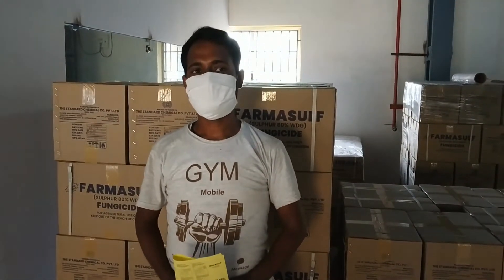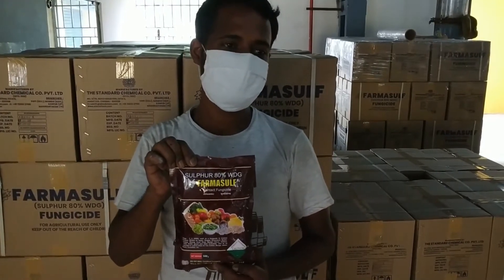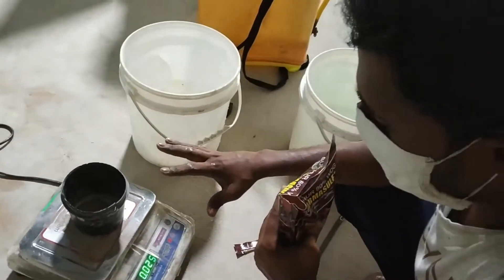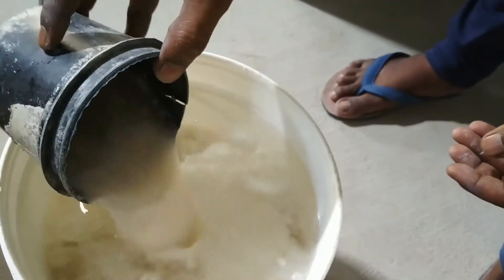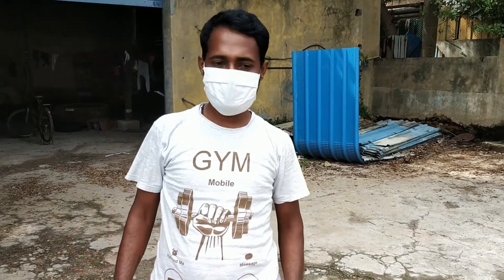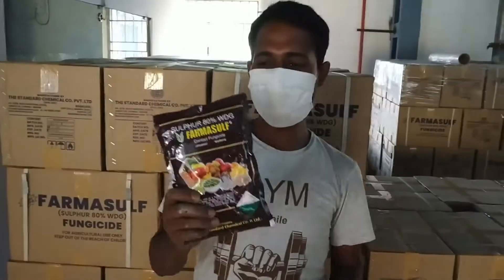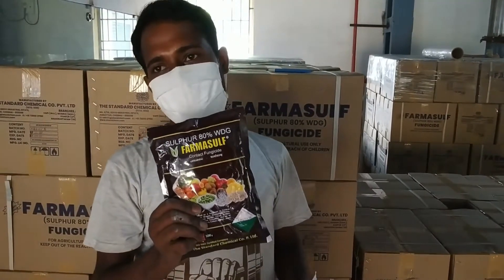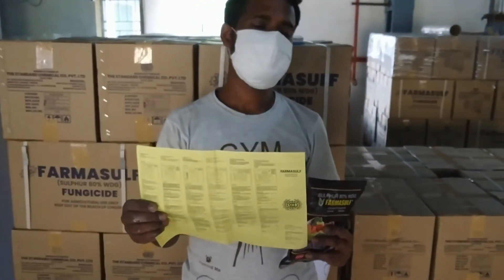Farmasulf Sulphur WDG 80% Fungicide Demo - English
Hello. Warm greetings to all of you from The Standard Chemical Company Private Limited! We have introduced a new product; Farmasulf Sulphur WDG 80%!
Today I will tell you how to use this product.
This is our product Farmasulf Sulphur WDG 80%. It is a fungicide. I will tell you how to prepare it and how to use it.
So here we have 10 liters of water. We have to put 2.5 grams of the product in 1 liter of water. We have taken 10 liters of water, so we will put 25 grams of Farmasulf Sulphur WDG 80% in it. Here we put in 25 grams of water and we will mix it. Here, you can see that I am putting it in water.
If you are pouring it from a container or mug, then some product can be left behind in it. You can then add more water to the mug and stir this mixture with your hands. You can see how easily the product mixes with water.
Now I am pouring this mixture into my spray gun. Now here is our small mango tree. Now I am spraying on that small mango tree. You can see how easy it is to apply the product.
So here you can see that our product packaging for Farmasulf Sulphur WDG 80%. This is a half kg packet.
How much do we apply? If you have 1 hectare of land then you have to use 1 kg of Farmasulf. If you measure by acres, then for 1 acre of land, you have to use 2.5 kg of Farmasulf.
If you have a packet of 500 grams, then you have to use five packets like this. And if you buy our product from any market, then you will get an information leaflet with it. This card tells you how to use the product in multiple languages. You can read and understand in whatever language you like. This leaflet contains all the usage instructions that I have shown you in this video.